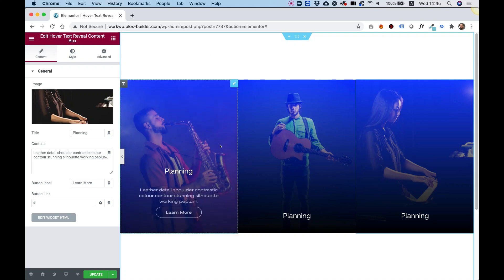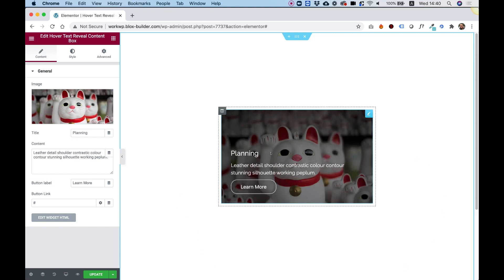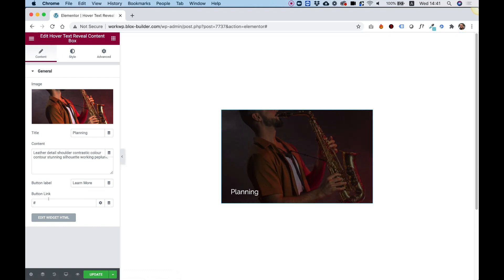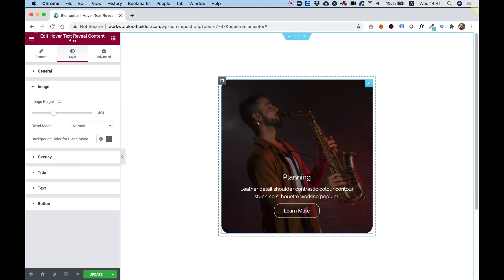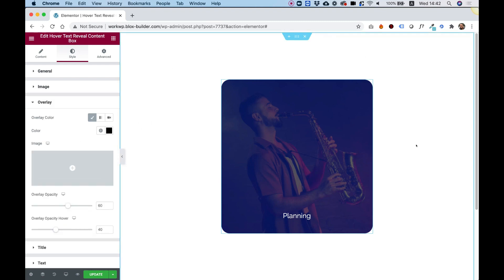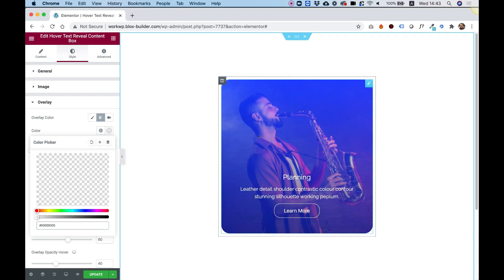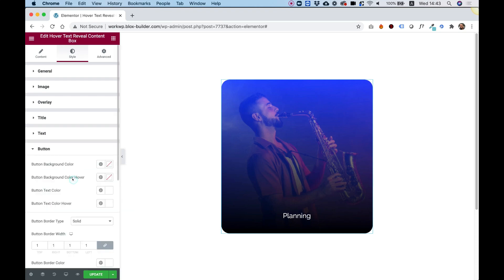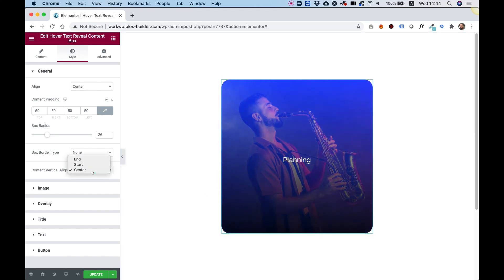Content Reveal on Hover Widget for Elementor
This is an overview of the Hover Text Reveal Content Box Widget for Elementor by Unlimited Elements.